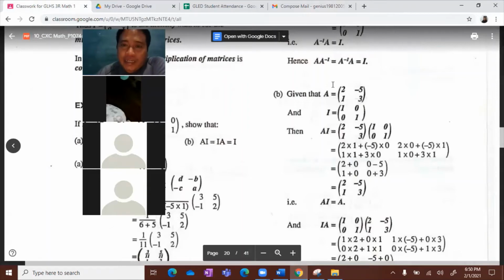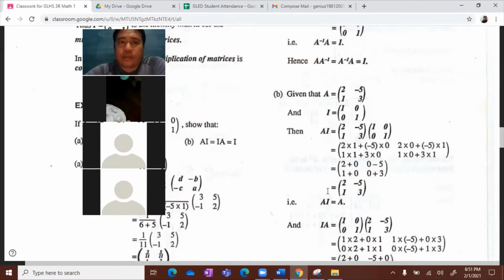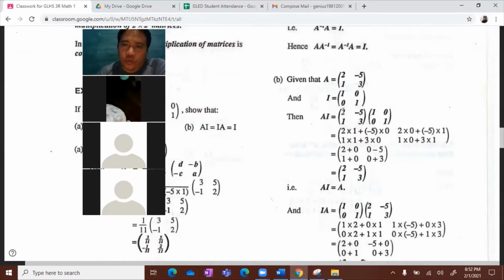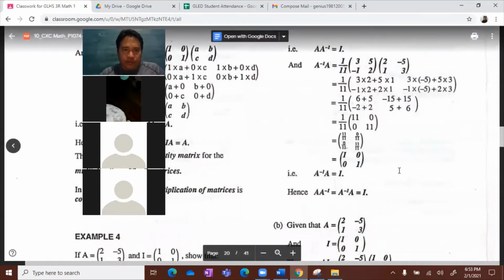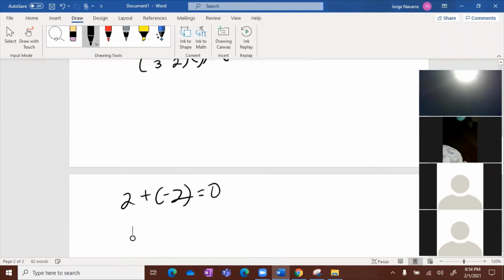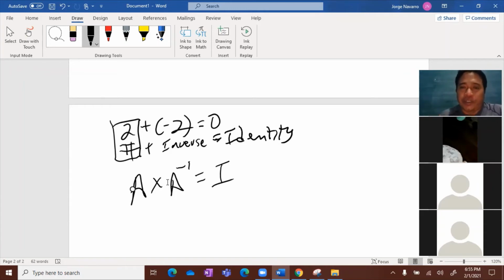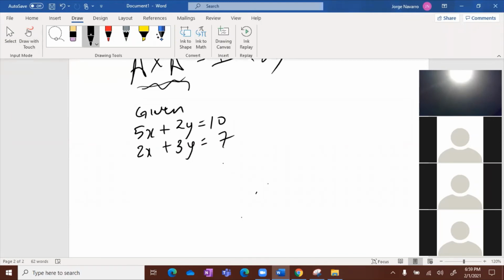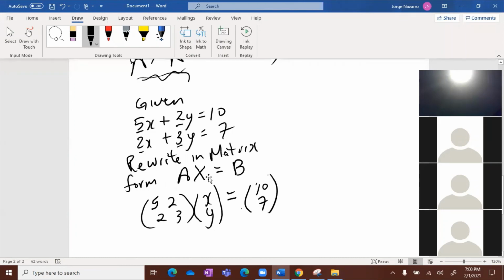Matrix Method Part 4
The video is an example of the Matrix method of solving simultaneous Equations.